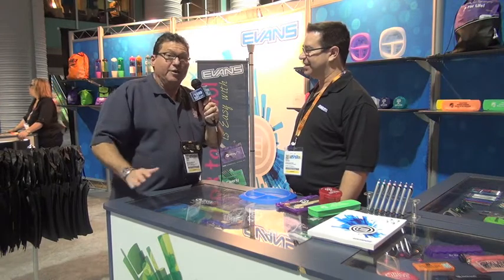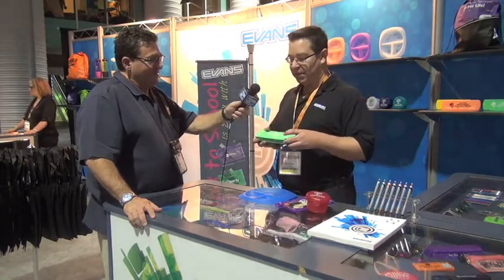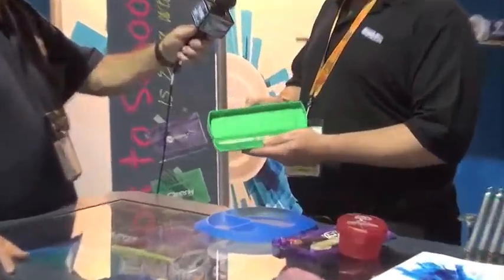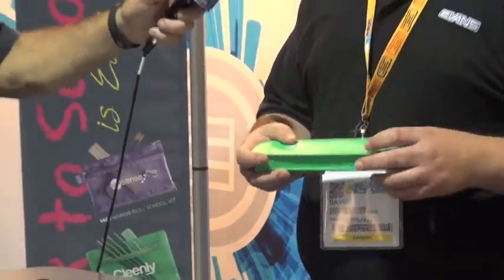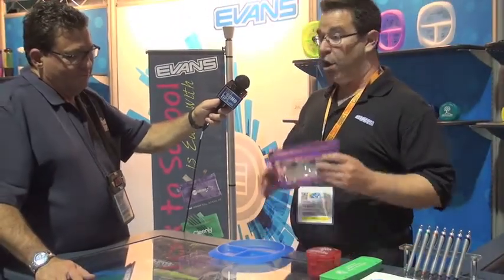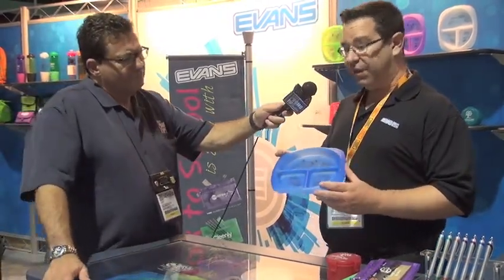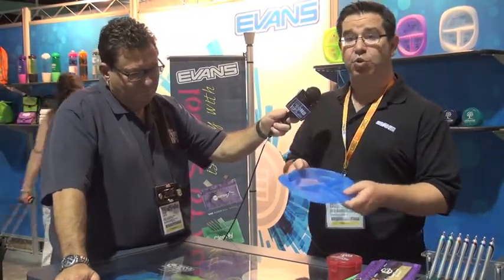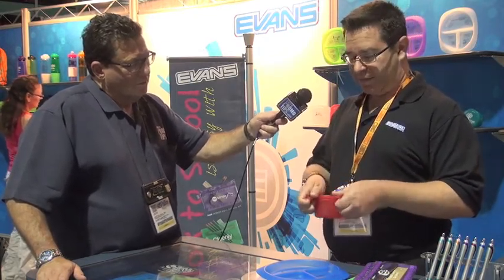Back to School Items from Evans Manufacturing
David from Evans Manufacturing shows us great back to school items.